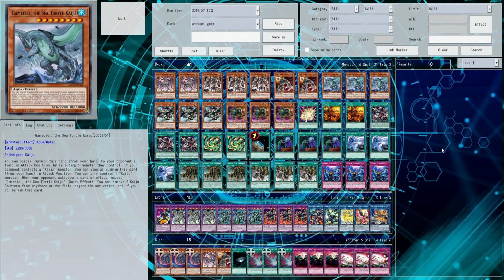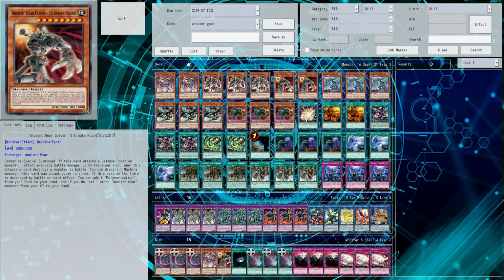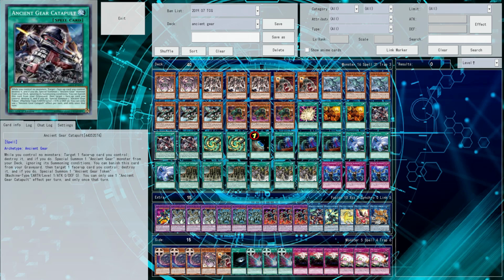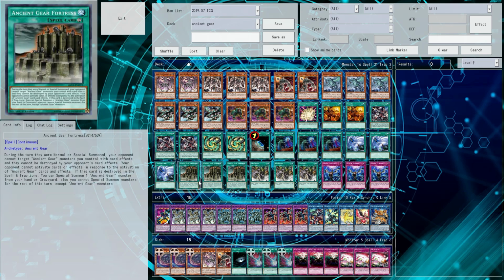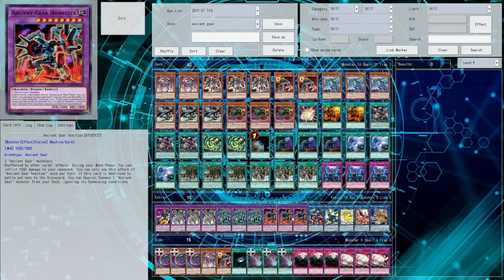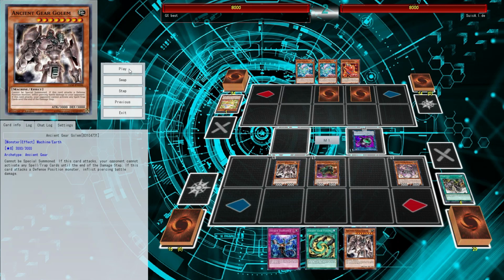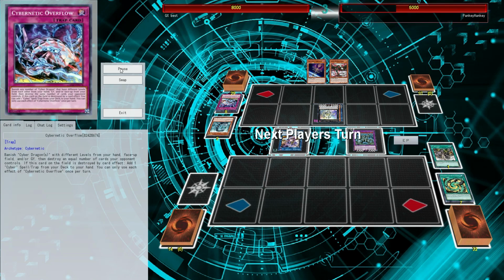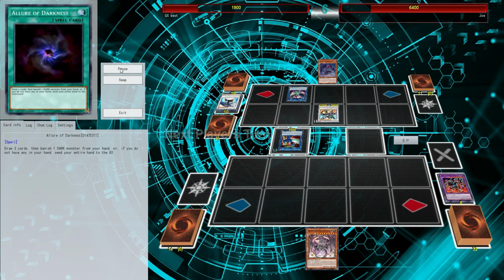(Re)learning how to play ancient gears! Deck profile+replay analysis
Does punch good?